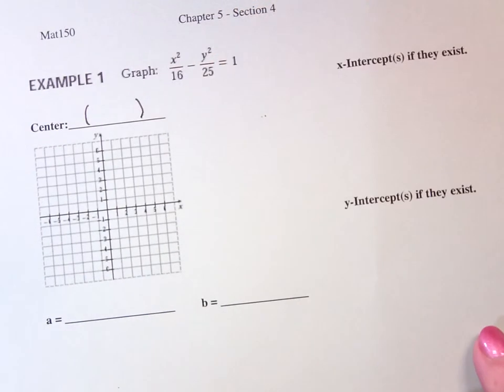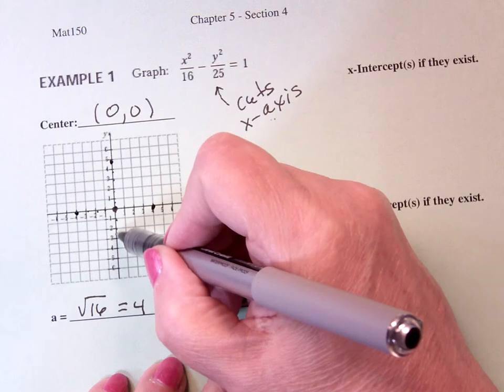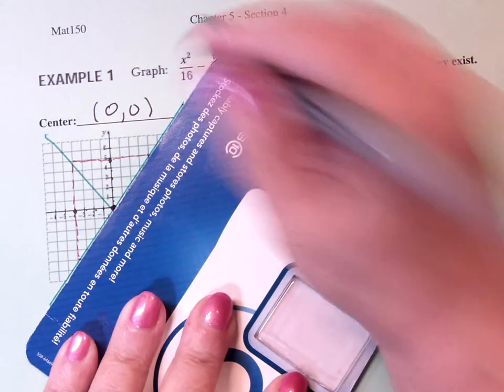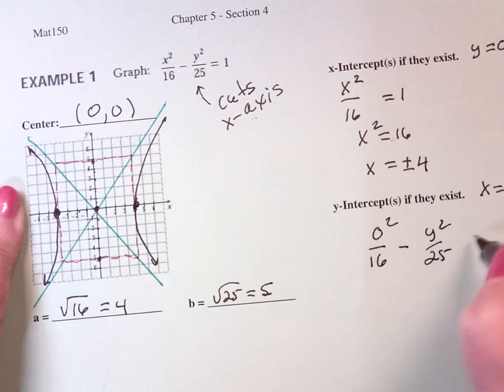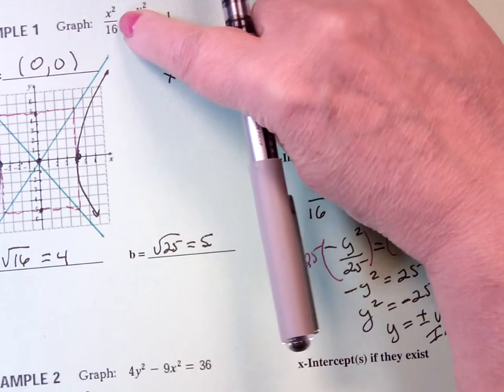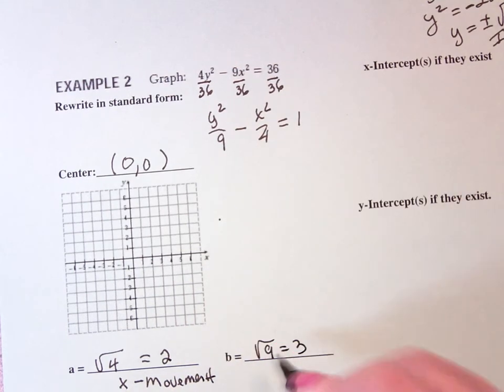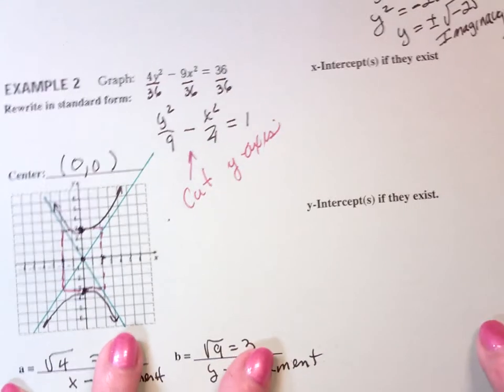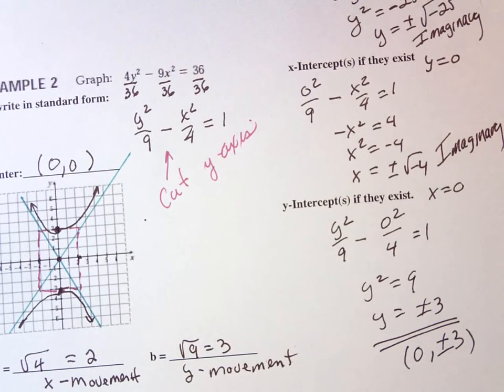150 5 4 page 13